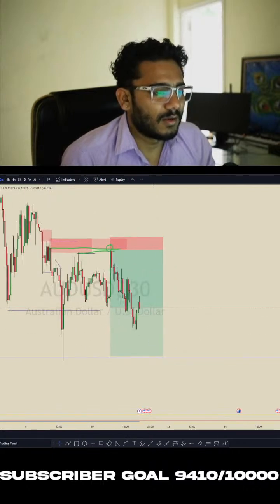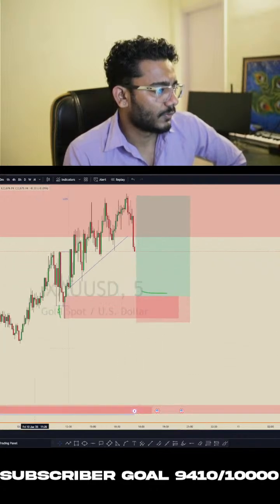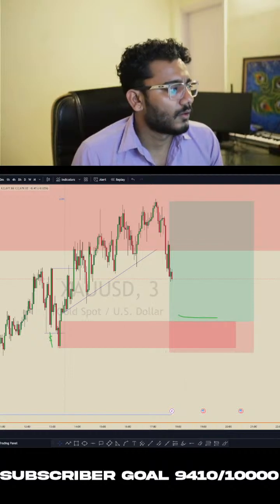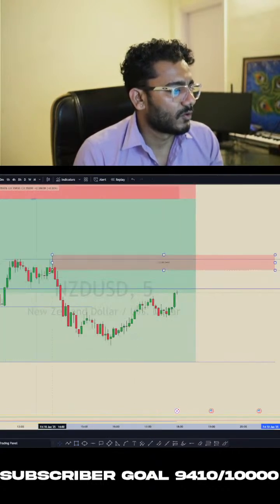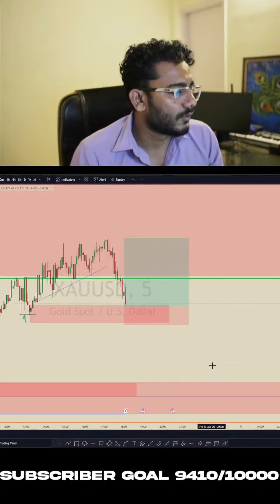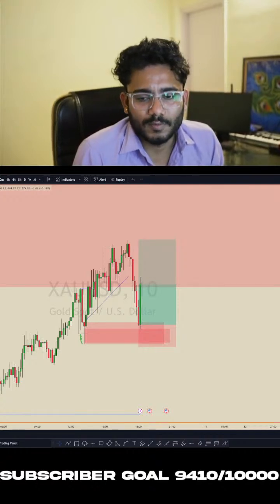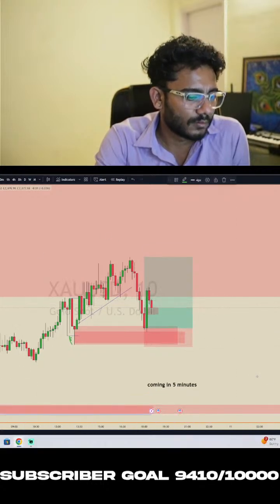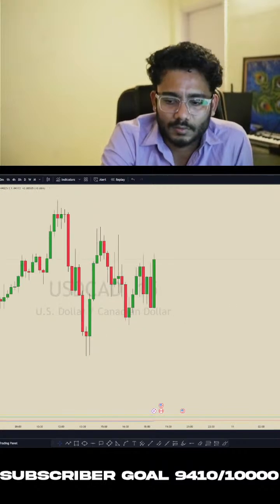Smart Money Concepts in Action: Live Trading Breakdown 9 jan 2025